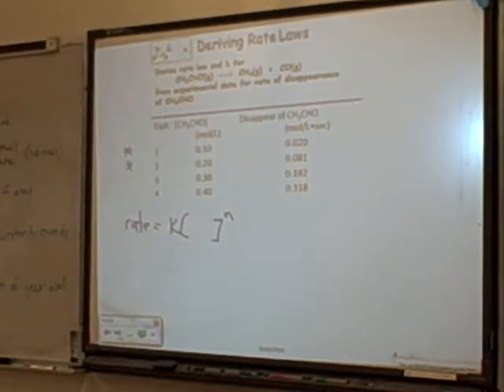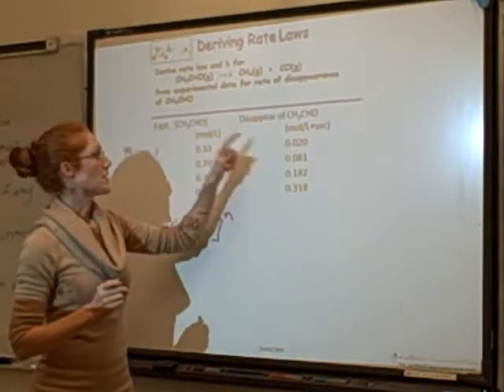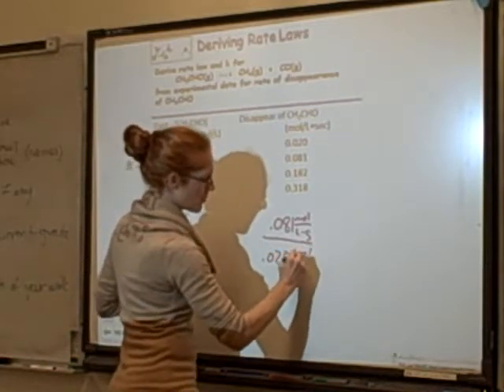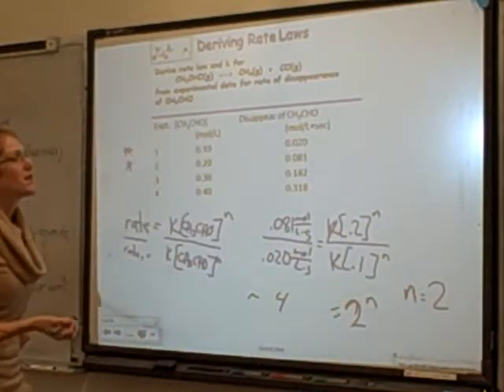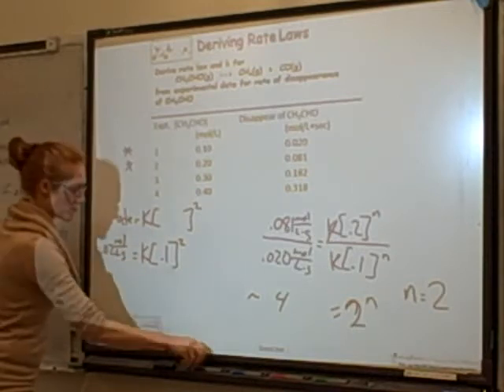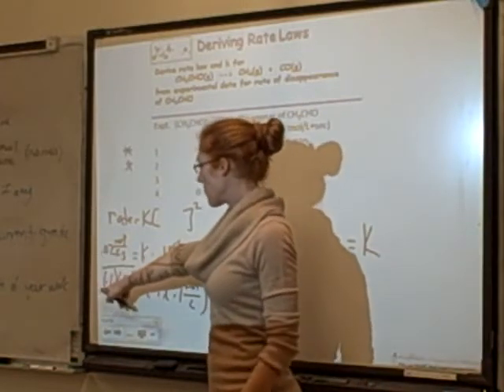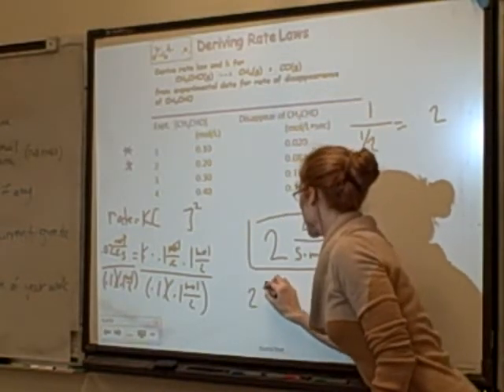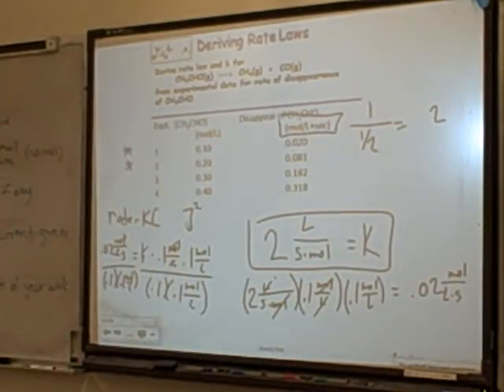Kinetics 3 Determining orders and K in rate law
A problem showing calculating orders and K in a rate law problem